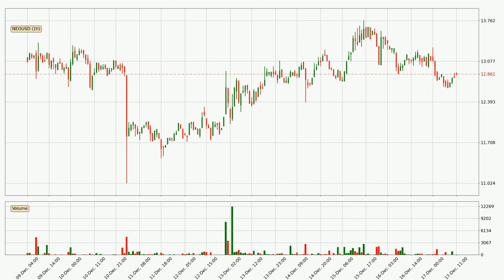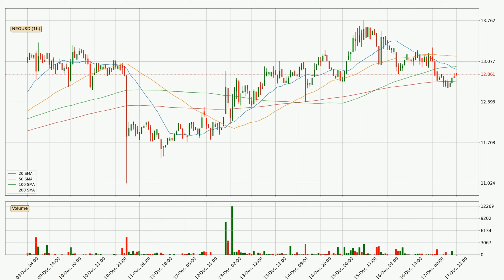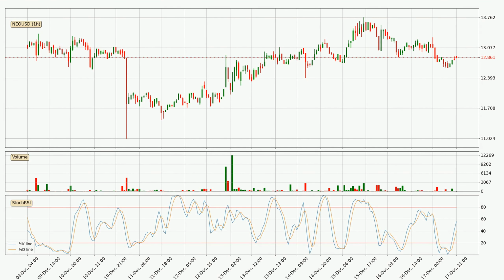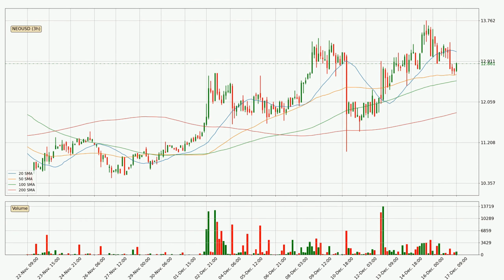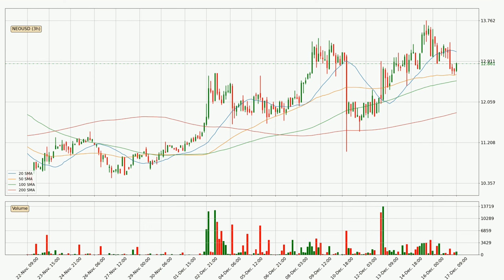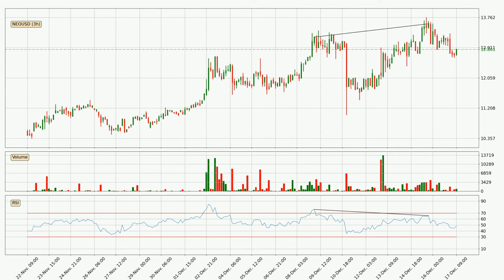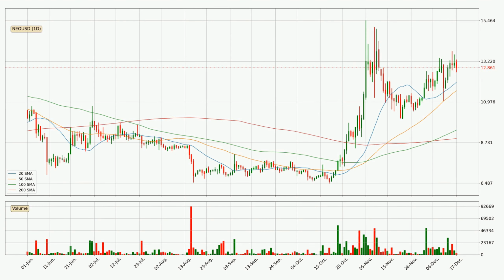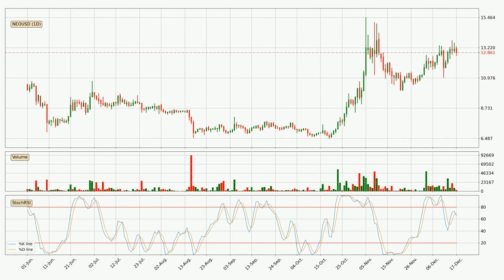Neo Price Down With 1.8% 📉. What Follows Next For NEOUSD? | FAST&CLEAR | 17.Dec.2023